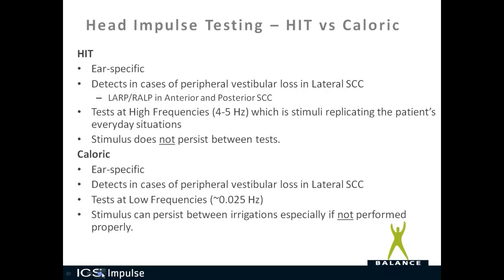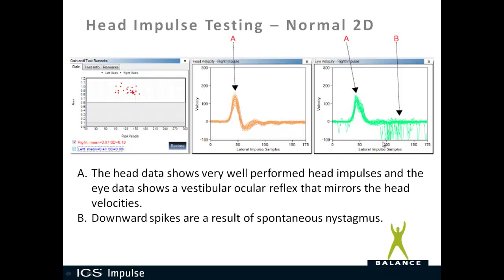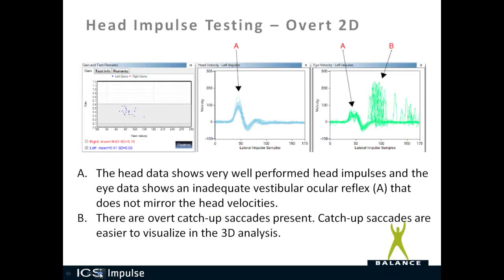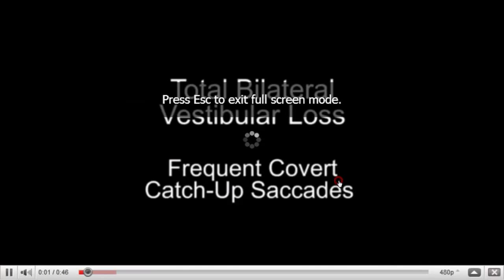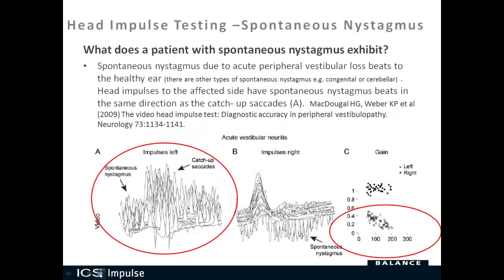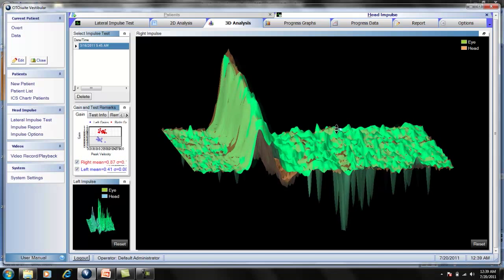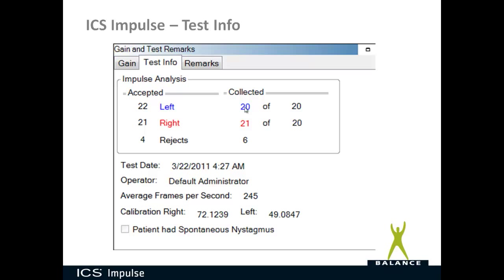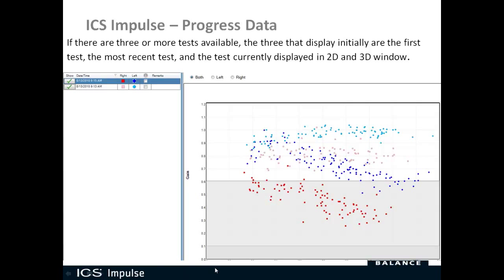ICS Impulse Training - Analysis